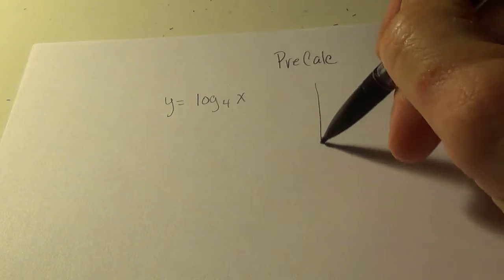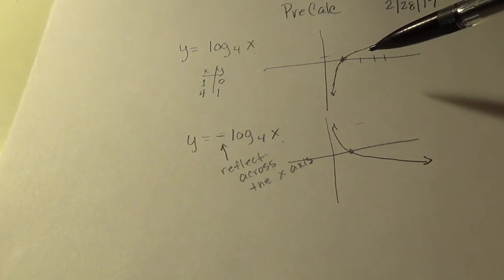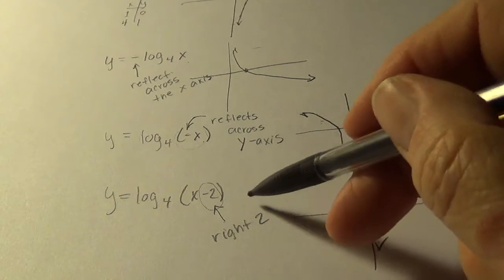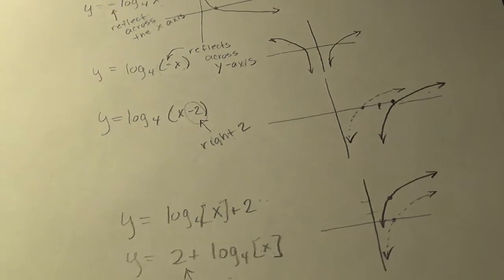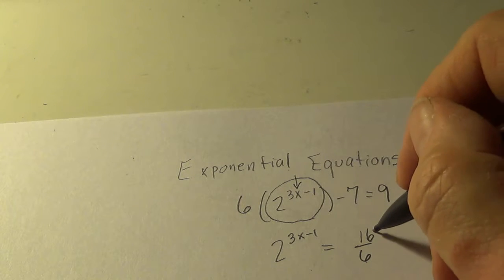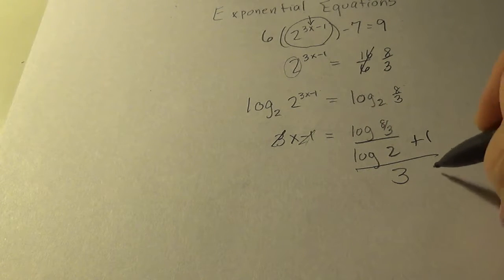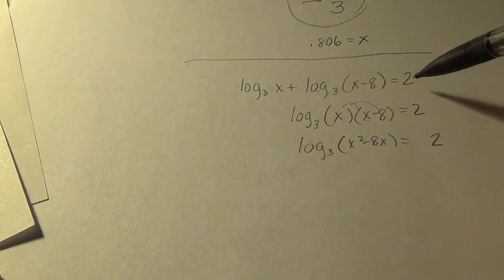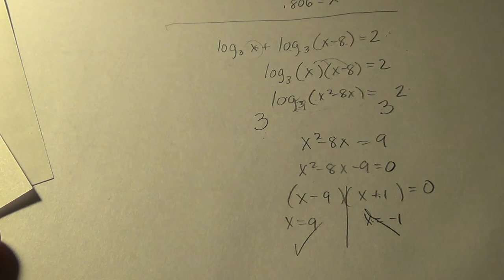PreCalc 2/28 Graphing/Solving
PreCalc 2/28/17 Graphing and Solving Log Equations